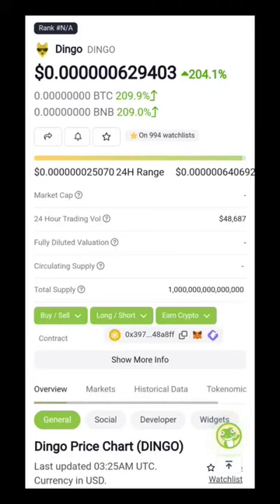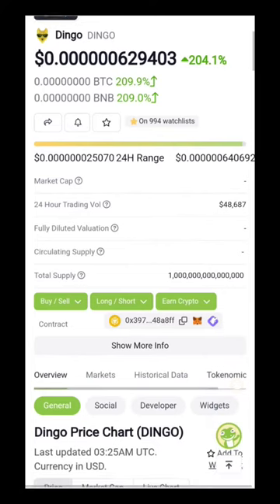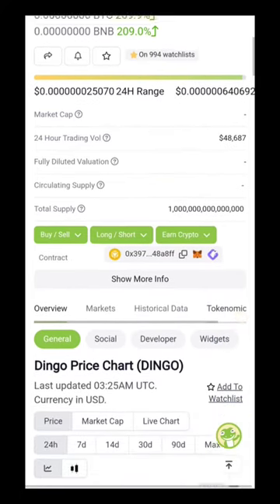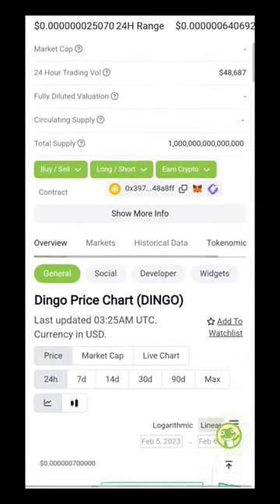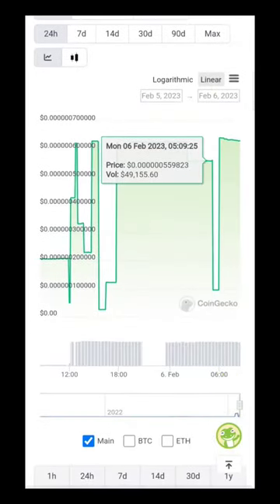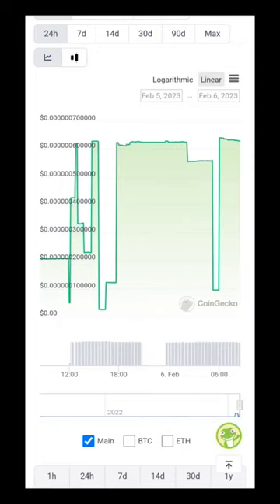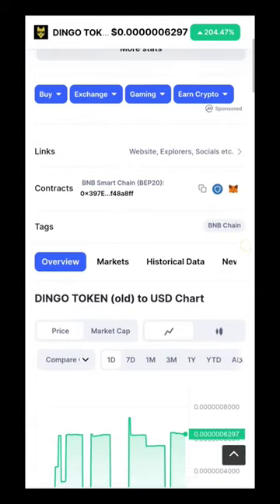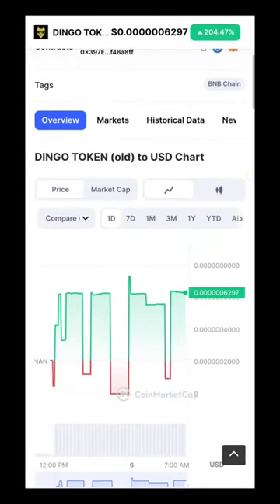Crypto Scam Alert | Dingo Token Flagged As Scam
Stay protected from online fraud with this crucial update on the latest crypto scam alert. In this video, we'll be discussing the Dingo Token and why it has been flagged as a scam. Get all the details you need to keep your investments safe and avoid falling victim to these types of scams.

Crypto Scam Alert

Dingo Token Flagged As Scam

crypto mash
crypto mash news
crypto mash news today
English
Crypto Scam Alert
Online Fraud
Scam Warning
shorts
youtube shorts
viral shorts
yt shorts
shorts feed
crypto
crypto news
crypto news today
cryptocurrency
cryptocurrency news
cryptocurrency news today
The Latest Crypto Scam
Dingo Token Exposed
Avoid the Dingo Token Scam
How to Stay Safe in the Crypto Space
Don't Get Caught in the Dingo Token Scam Net
How to Stay Ahead of Online Fraud